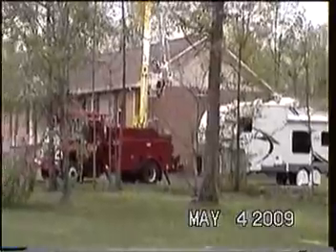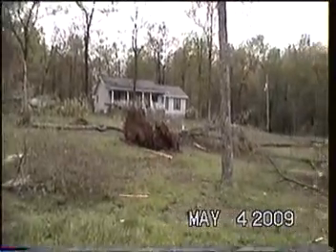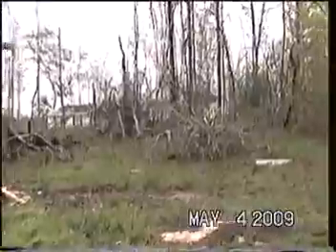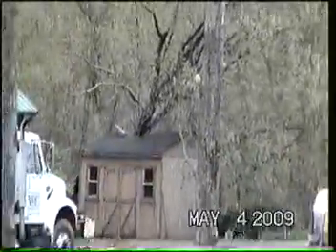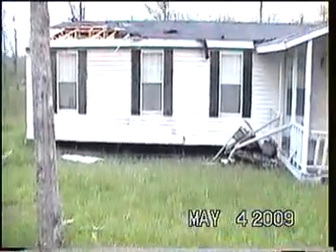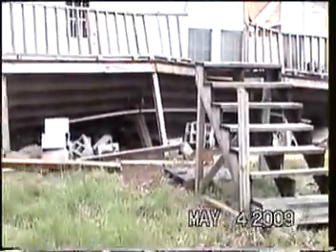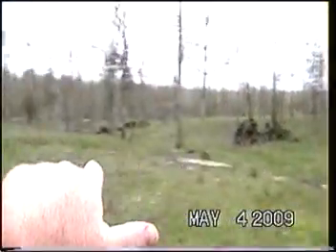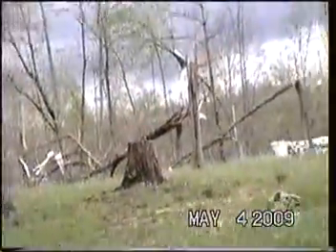Tornado damage in Cumberland County, TN Part 1 of 2.mpg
This is tornado damage that i filmed on may 4, 2009 one day earlyer before it hit that area without warning in sherwood farms in Crossville, Tennessee. The Storm hit that area at 3:45  pm on Sunday May 3,209  in the afternoon.  It was a remnants of a hurricane that hit texas that traveled all the way to state of Tennessee that spun the twister in Cumberland County  You will know why because what u will see coming  in part 2 of  my storm footage that took that day. The national weather service said that it was confirmed that it was actally a tornado,but i am not sure if it was a EF0 EF1 Tornado that this mobile home though. I'm thinking it was actally a EF1 tornado that hit that area, because different area's there was more damage where trees are down everywhere and took a part of back of a house down at the end for the road.and you will see in the part 2 of 2 of my video's also. i was actally in crossville that sunday when it hit that area, because i was at a family dollar store and just pulled into the parking lot and i was only in the car for like 30 second's to 1 minute and when trying to get out of the car it about ripped my car door off my car and then when started the winds started blowing extremely hard a substan winds of hurricane force winds of 75 to 80 maybe even 85  miles and hour and it lasted for like 5 min's and when it was going on that i was seeing grocery carts being throwen across the park lot  then i  said to the lady that coming out of the store i bet there was a tornado that hit close by somewhere, because where the mobile home was damaged that was like 5 to 7 miles away from ground zero of destruction.   well this is after the extremely strong winds hit the family dollar, when i was watching the sky the sky it got really black looking and that's when it happened. I am thinking that when the winds started to pick up i think i seen a really low funnel coming pretty close the ground where i was at that time.  It came up so so fast there was like no time to act through.      that's all for now and i hope you like my video and and story that i just told you.  By the way unfortunately i did'nt get to record the the really strong winds that came about at the family dollar store in Crossville         So please comment and Rate my video too                                                                                                              Thank you for watching      doc2175